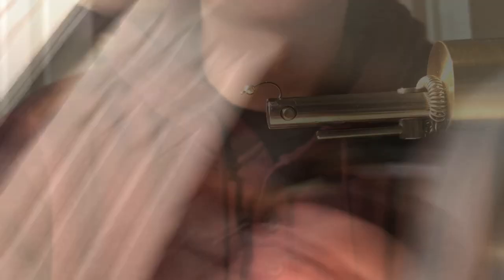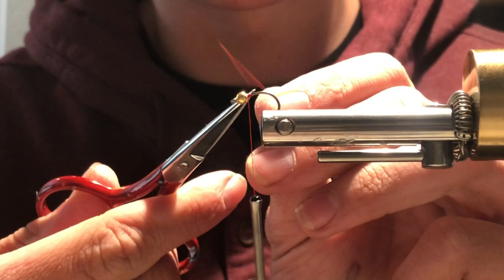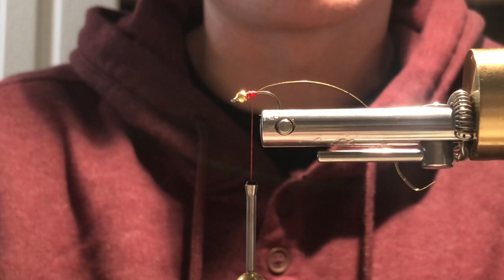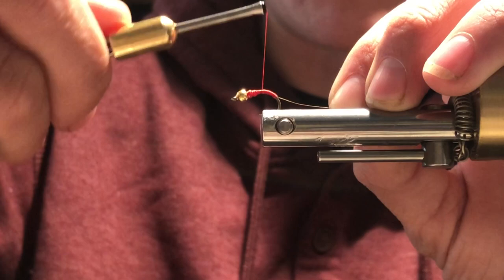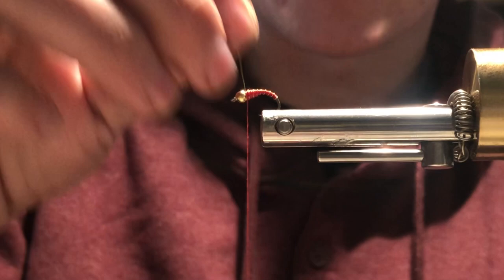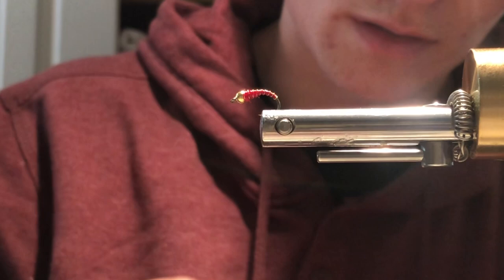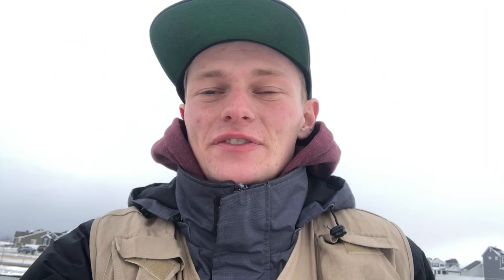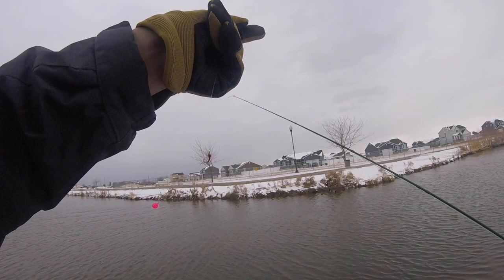FLY TYING FOR BEGINNERS 2: ZEBRA MIDGE + CATCHING FISH!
Watch as I teach you how to tie the simple pattern called the Zebra Midge! Also I take the freshly tied pattern and put it to use out at the local community fishery! Hope you enjoy the video!